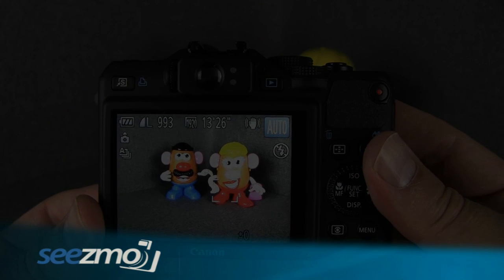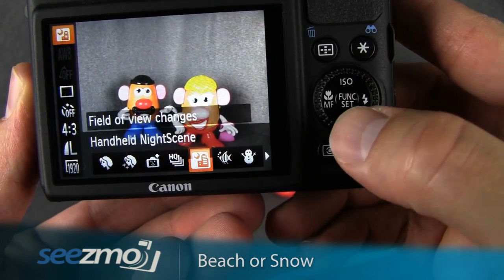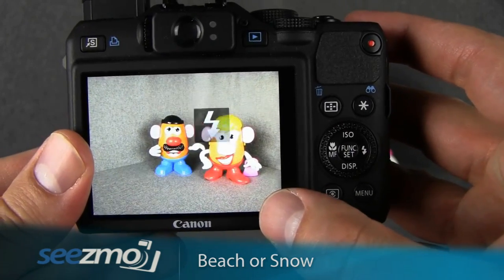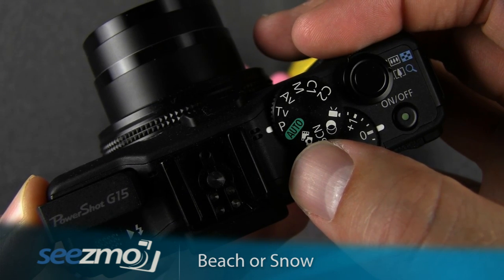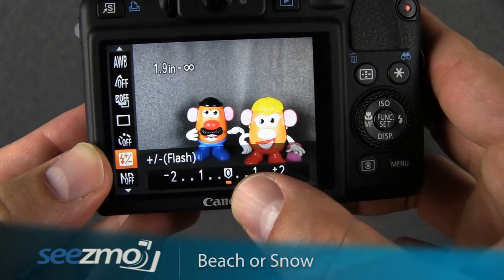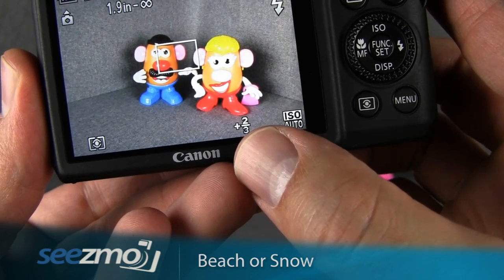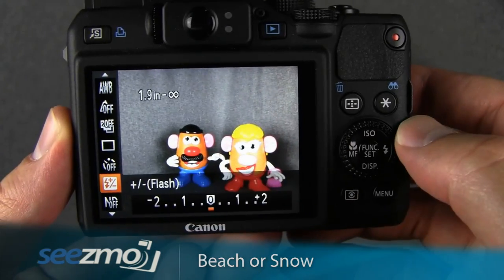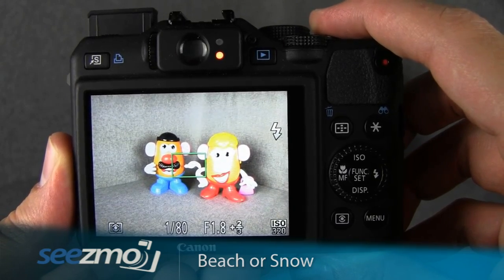Canon G15: Beach or Snow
Learn how to optimize your Canon G15 for Beach or Snow scenes